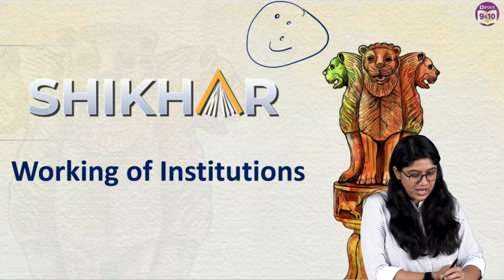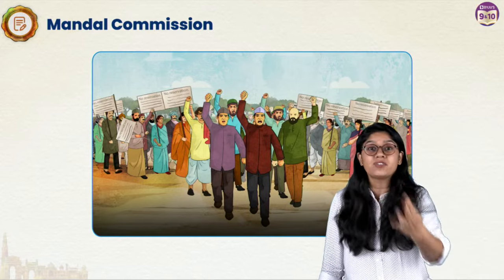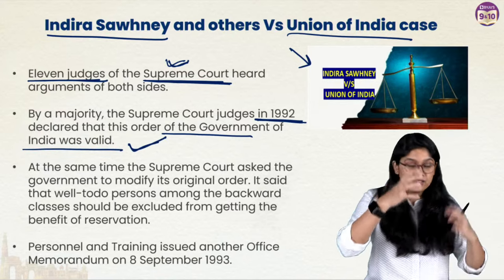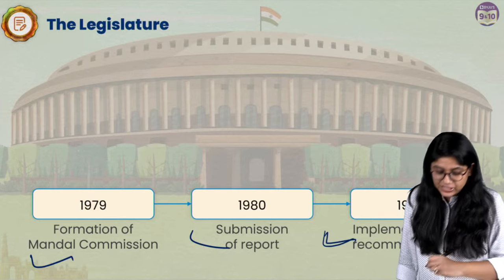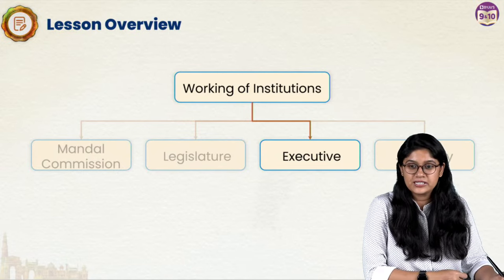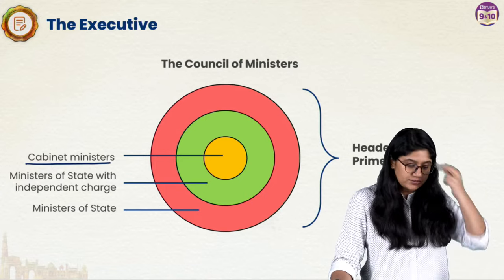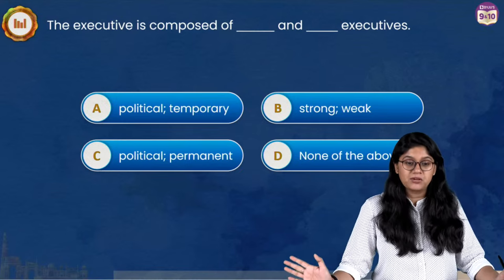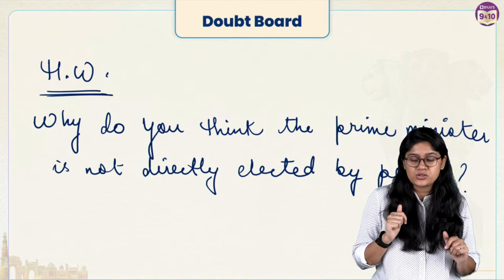Working of Institutions in One Shot | Grade 9 | Political Science | Chapter 4 | CBSE